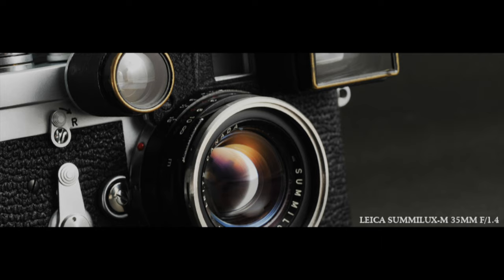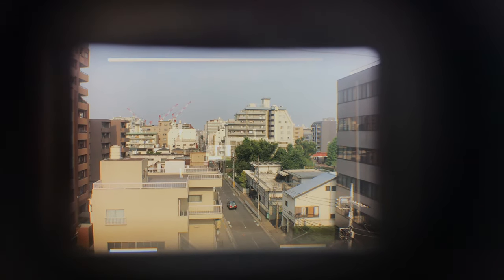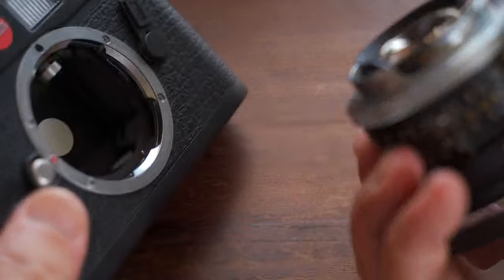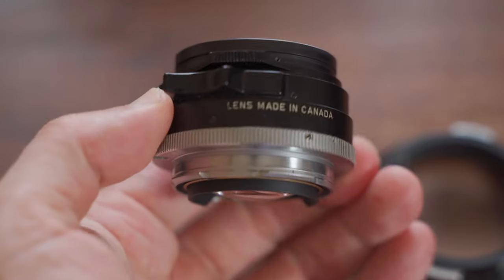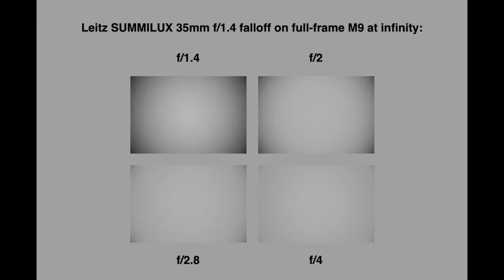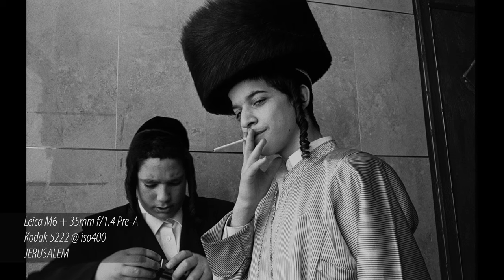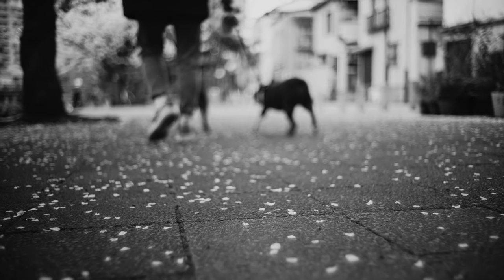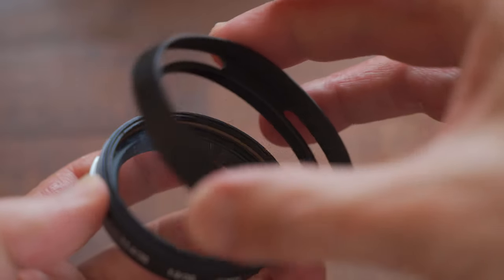LEICA M6 with 35mm Pre-A Lens. Part-2: LEICA Glow Lens [EN SUB & 中文字幕]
LEICA M6 with 35mm Pre-A Lens Part-2：LEICA Glow Lens